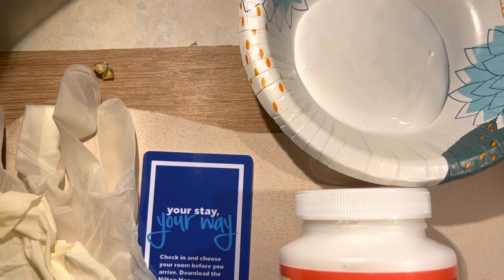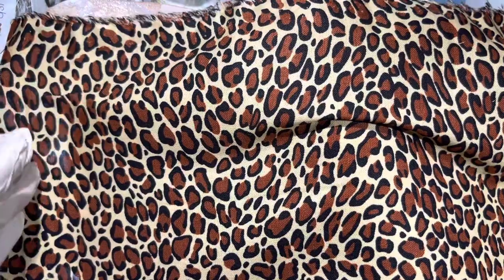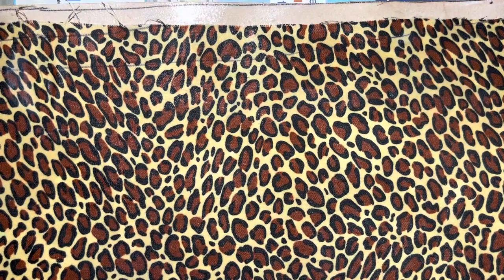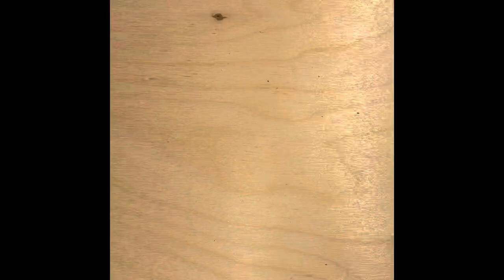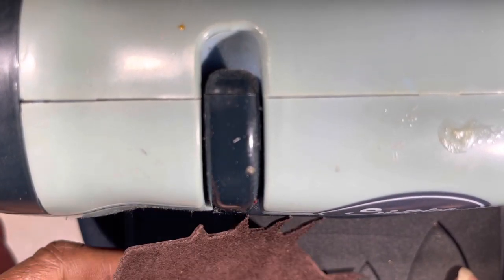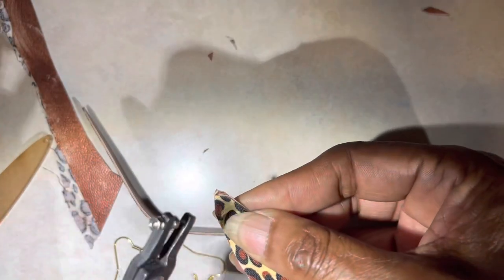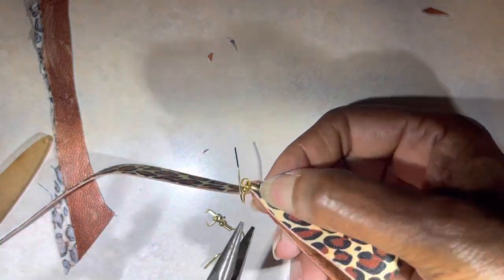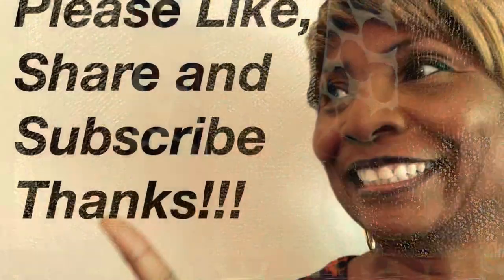How to make fabric, wood and leather earrings with Glowforge and Sizzix Die Cuts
This video demonstrates how I attach fabric to leather and wood to make earrings.

Want to get a Glowforge? Use my link for a discount of from $100-$500

Supplies:

Monvict cutters
12 oz Brilliance spray
12x12 acrylic mirror
20 guage wire

First Alert EZ Fire Spray
3M 201+ masking tape